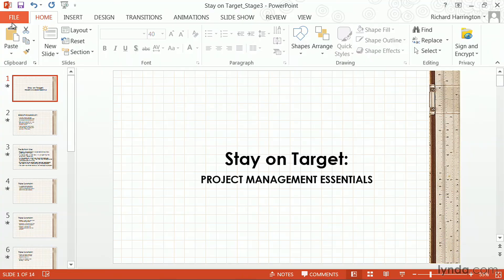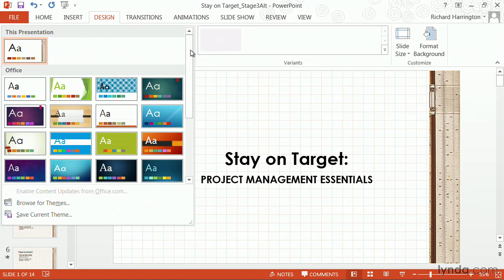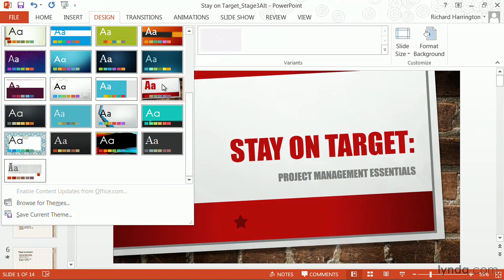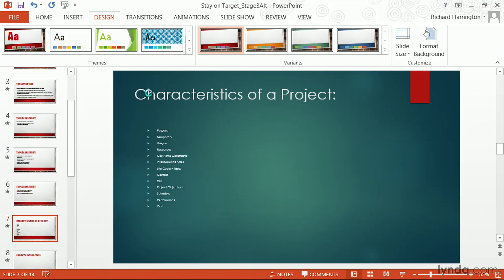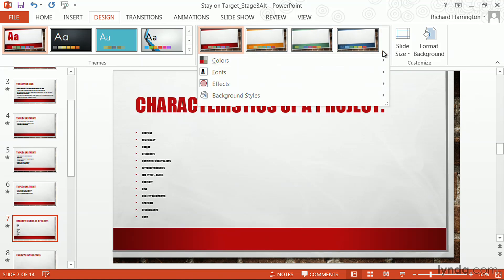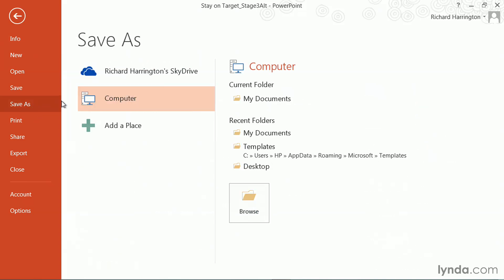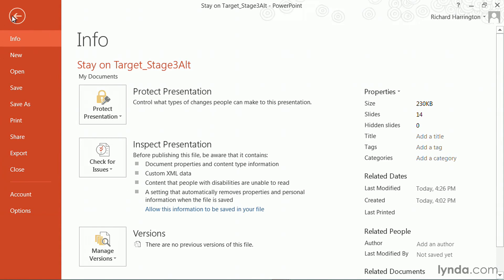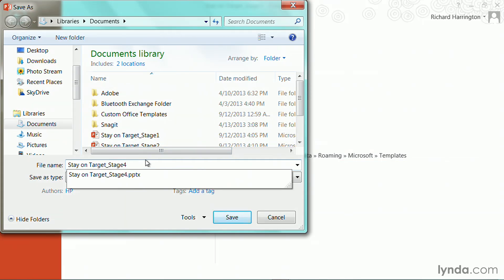PowerPoint Tutorial - How to change templates and themes